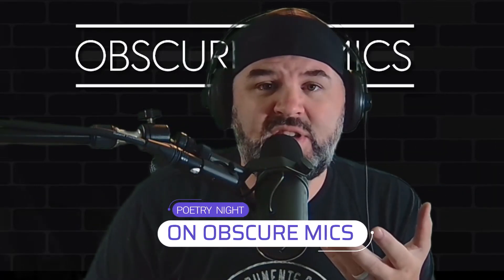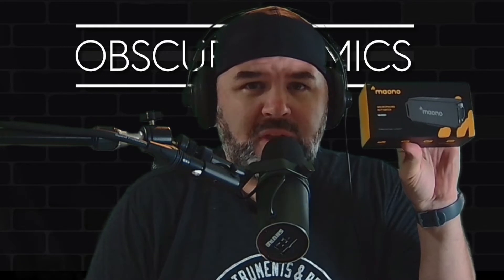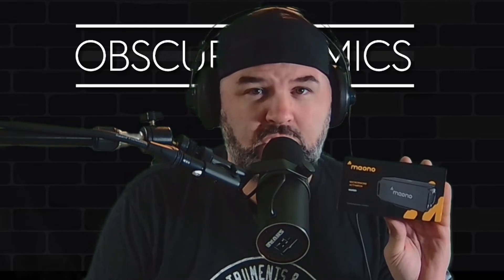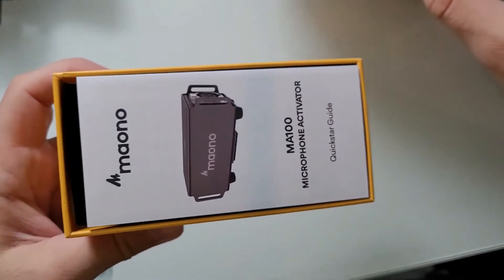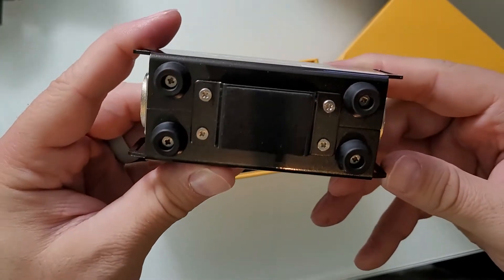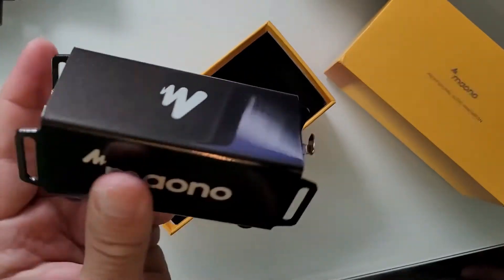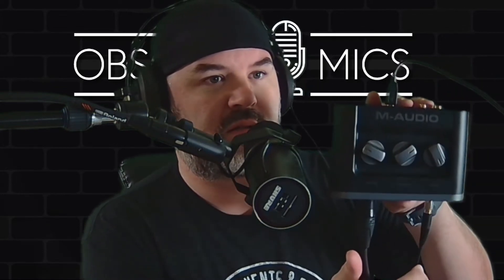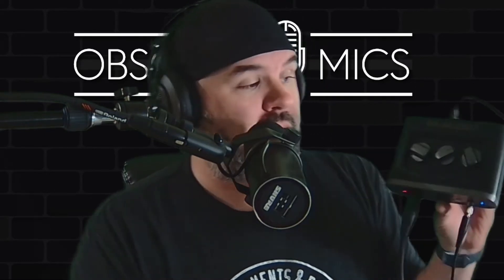Maono - MA100 Microphone Activator - Dynamic & Ribbon Preamp - Test / Review With Shure SM7B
A nice activator. but is it too late? Will the price make it competitive?

Gear used in this video other than the video subject:
Elgato Wave XLR Interface